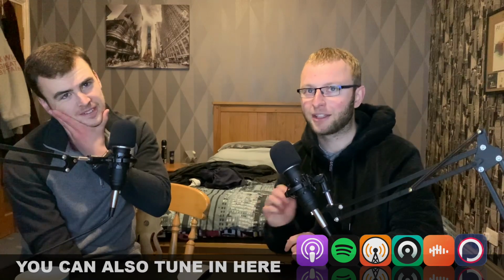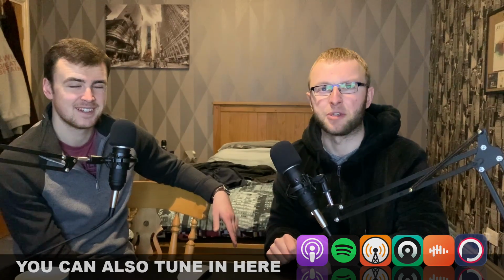Go Cheap or Electric?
In this episode of the podcast we look at what we know about the next generation small Mini Electric and discuss a topic close to our heart which is on the next car do we buy cheap or bite the bullet and go electric now.